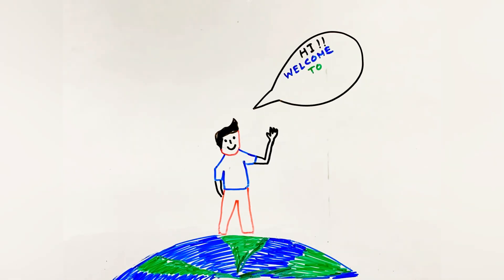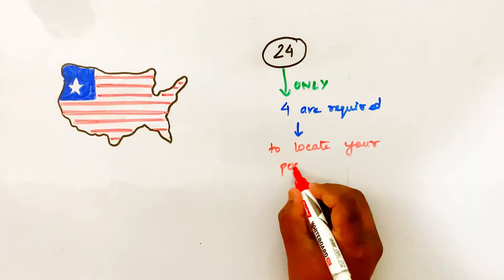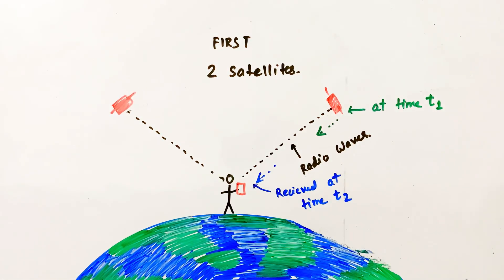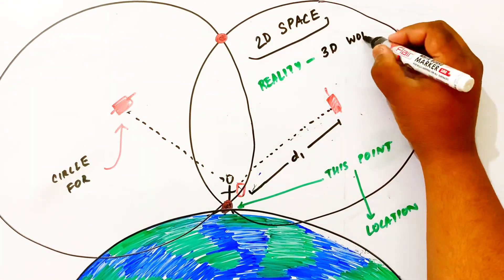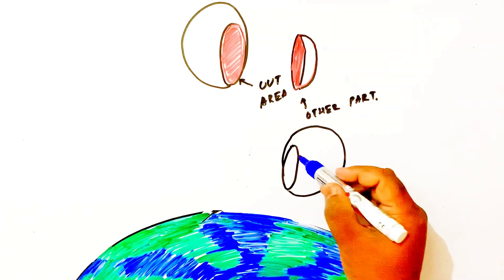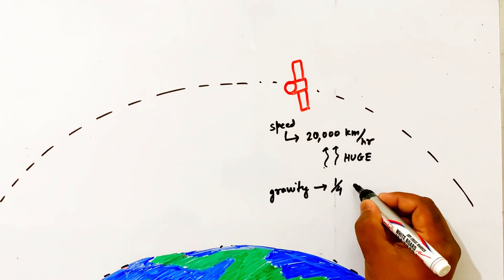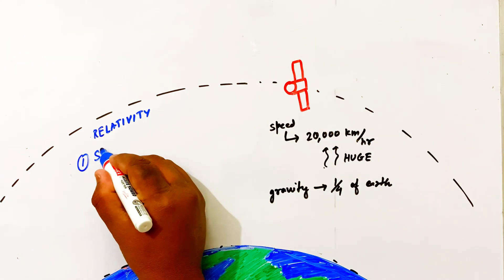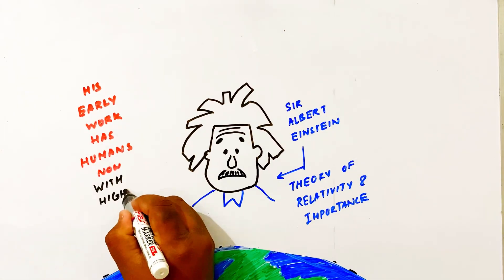GPS Assamese explanation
GPS and its working explained in assamese. Also how does Relativity work in that process.